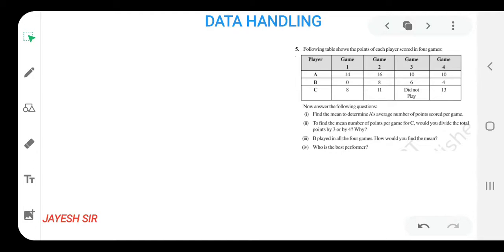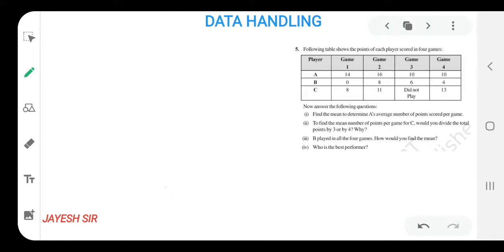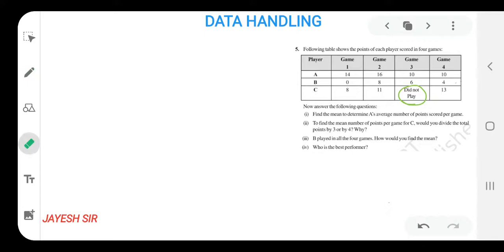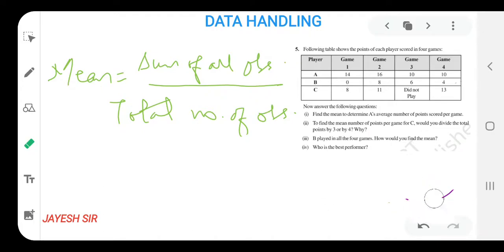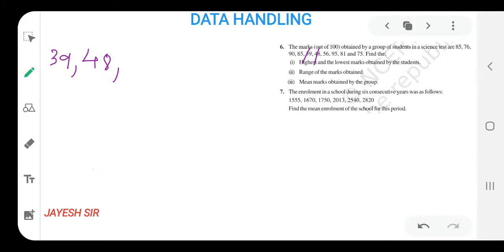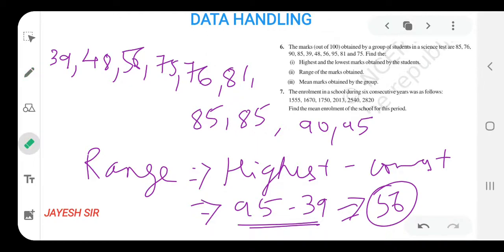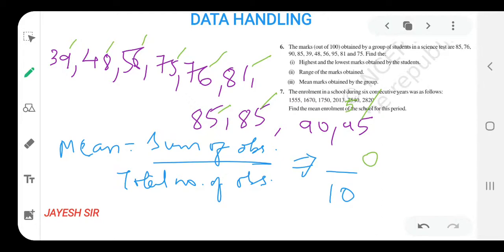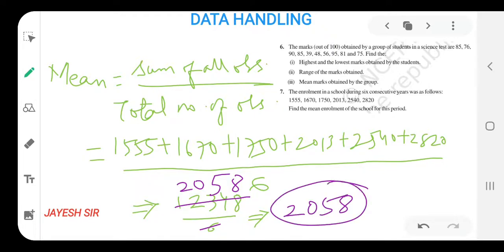GRADE 7 DATA HANDLING PART-2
In this video we have learned about the revision of the basic concept understood in previous session and then examples based on this were solved with their detailed explanation with unique concept.